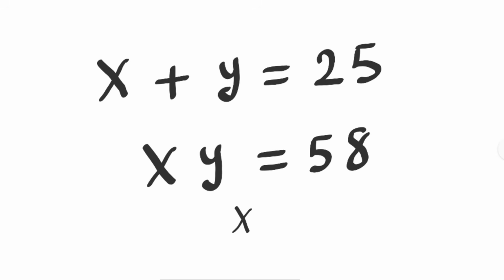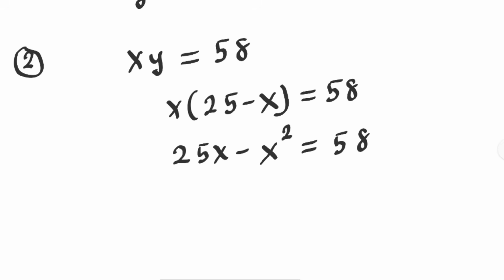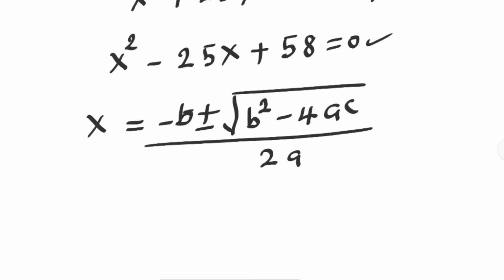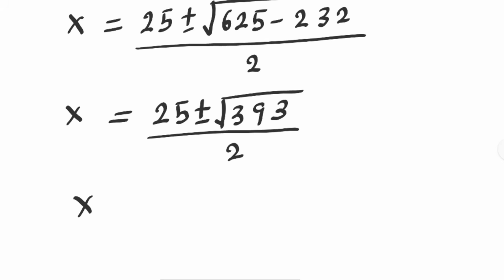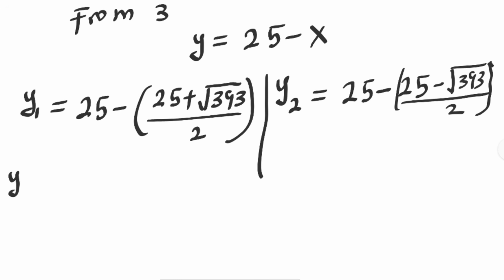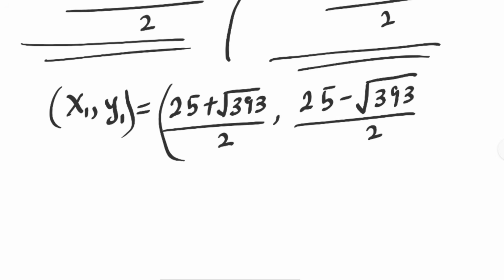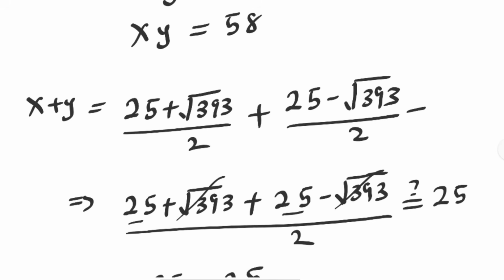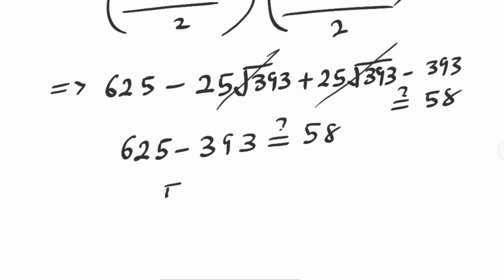Can You Solve This In 30 Seconds ? | 🏆 Beautiful Math Olympiad Algebra..